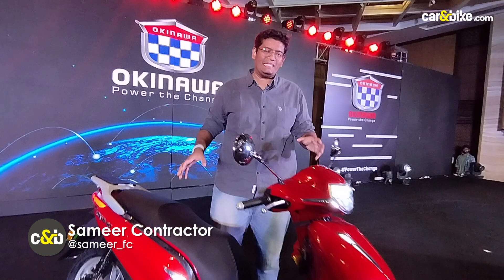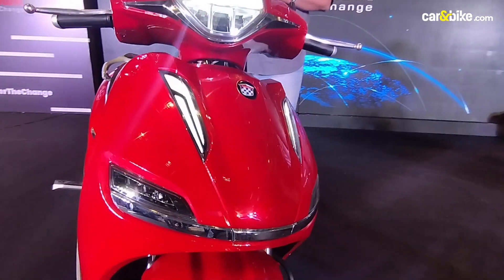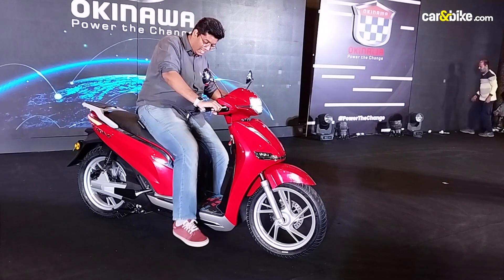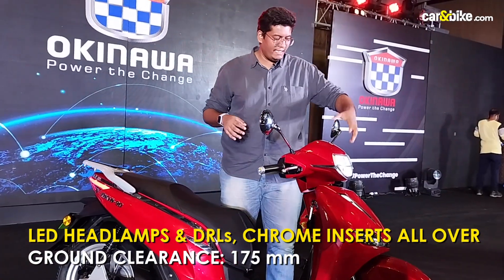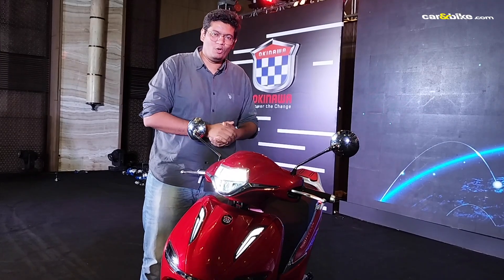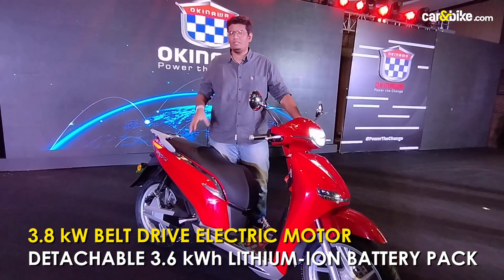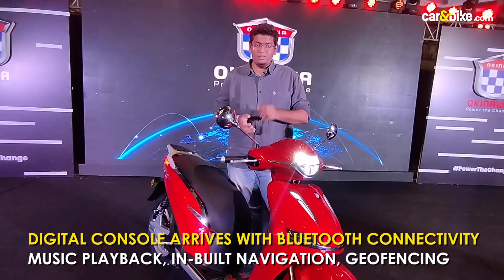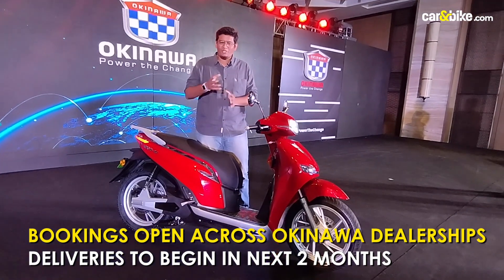Okinawa Okhi-90 Electric Scooter Launch & Prices | Can It Rival The Ather 450X?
Okinawa Autotech has launched the new Okhi-90 electric scooter, the brand's new flagship offering. The scooter promises to be a first-of-its-kind in the electric scooter space as a mix between scooters and motorcycles. The model promises ride-ability with its 16-inch alloy wheels, while the 3.8 kW belt drive motor promises strong performance. So can the new Okinawa Okhi-90 take on the Ather 450X, Ola S1 Pro and the likes? We bring you all the details about the newest electric scooter in town.

Get the Latest News, reviews & updates from the world of Auto

For our channel for the latest videos on new automotive launches, reviews, news & updates: